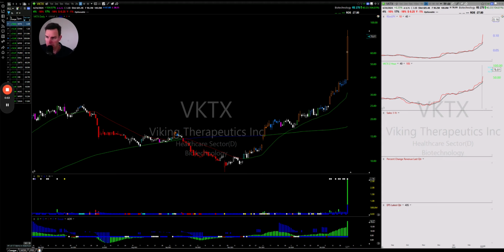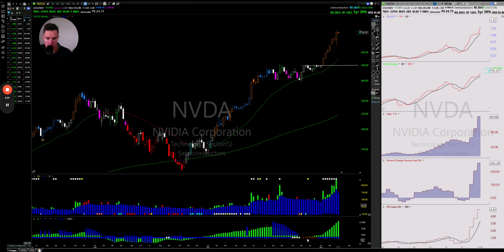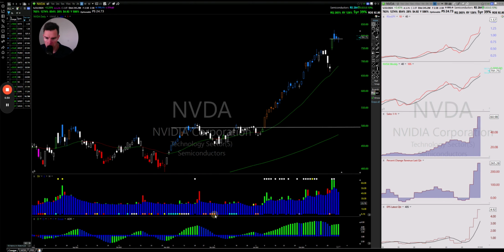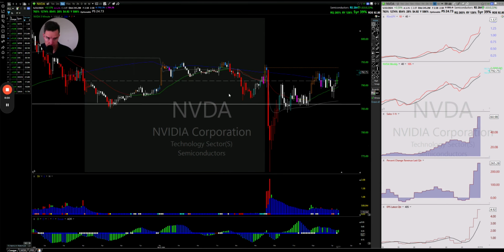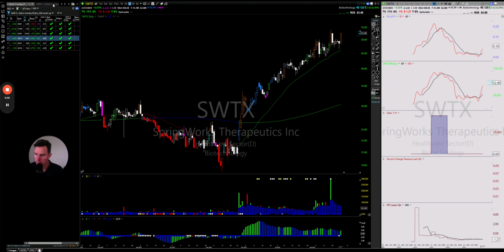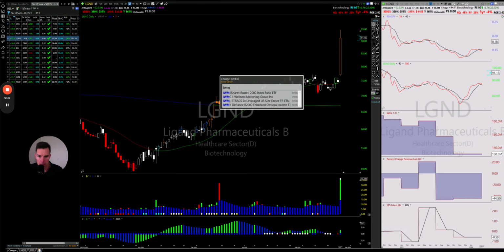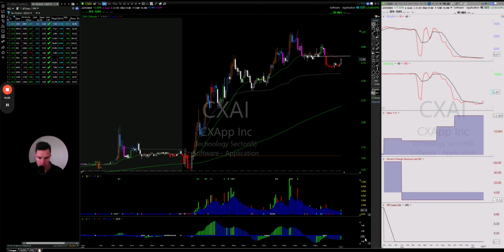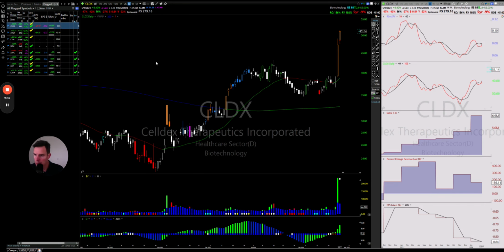My TC2000 Workspace & Cougar Mindset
🌟 Elevate Your Trading Game with TC2000! 🌟

Unlock the full potential of your trading with TC2000, the ultimate tool for serious traders who demand the best in charting, stock screening, and analysis. Whether you're a seasoned pro or just starting out, TC2000 offers a robust platform designed to enhance your trading strategy and decision-making process.

Why choose TC2000?
- Award-Winning Charting: Experience crystal-clear visuals that make tracking and analyzing the market a breeze.
- Advanced Screening: Filter through thousands of stocks in seconds to find exactly what you're looking for.
- Comprehensive Analysis Tools: Access a wide range of indicators and drawing tools to thoroughly examine market trends.

And here's the best part - use my exclusive links to sign up for TC2000 and get $25 off your first order! Choose the plan that suits your needs and start your journey to trading success today!

Don't settle for less when you can have the best. Take the first step towards smarter, more effective trading with TC2000. Your portfolio will thank you!

The Cougar Trading Strategy: Mastering the Art of Patience in Swing Trading
Timeline:
00:00 - Introduction to the Cougar Trading Strategy

• Explanation of the "cougar" metaphor for trading: emphasizing patience and strategic positioning over chasing every opportunity.

00:19 - Contrast with the Lion Approach

• Highlighting the drawbacks of the aggressive, chase-based "lion" trading strategy, leading to more injuries (losses) and the need for frequent activity.

00:38 - Benefits of the Cougar Approach

• Discussing the advantages of fewer injuries (losses) and the strategic patience of the cougar method in trading.

00:45 - Introduction to Main Swing Layout

• Overview of the main layout used for swing trading and day trading once the market opens.

00:52 - Layouts for Different Market Conditions

• Mention of pre-market and post-market layouts, and the importance of watchlists in the trading process.

01:16 - Experience with Adderall and Its Impact on Trading Practice

• Personal anecdote about how Adderall influenced trading behaviors and the decision to stop using it.

01:37 - Analysis of a Cup Breakout

• Detailed examination of a specific trading pattern and its significance.

01:53 - Trading Tools and Charts

• Discussion on weekly charts, relative strength, and the importance of moving averages, sales revenue percent change, and EPS percent change in trading analysis.

02:11 - Case Study: Kravana

• Analysis of Kravana's sales and EPS growth as indicators for trading decisions.

02:27 - Day Trading Layout and Indicators

• Description of the layout and indicators used for day trading, including the significance of relative strength and price action.

03:00 - Custom Indicators and Signals

• Introduction to custom-built indicators for trading, including buy, sell, and hold signals derived from modified Darvas boxes.

03:39 - Nvidia Case Study

• Analysis of Nvidia's revenue and earnings, and how these factors contribute to trading decisions.

04:21 - Weekly Squeeze Indicator

• Explanation of a custom version of the John Carter squeeze indicator, including the significance of different colors in the indicator.

05:08 - Interpretation of Highs and Lows in Trading

• Discussion on how new highs and lows, as well as buy and sell signals, influence trading strategy.

06:18 - Understanding Market Trends Through Color Coding

• Explanation of how color coding helps in identifying market trends and making trading decisions.

07:12 - The Importance of Tight Action and Volume in Trading Decisions

• Analysis of the significance of tight price action and volume as predictors of market movements.

08:16 - Introduction to the Main Scan Tool

• Overview of a custom-built scanning tool used to identify breakout opportunities and its criteria, including ADR breakouts.
Conclusion and Thanks
• Wrapping up the video with a summary of the key points discussed and thanking viewers for watching.